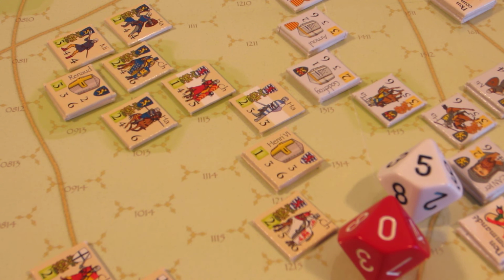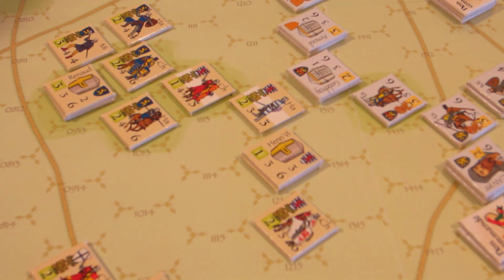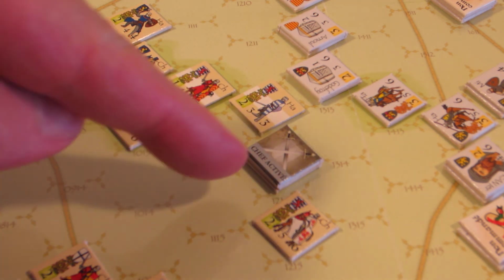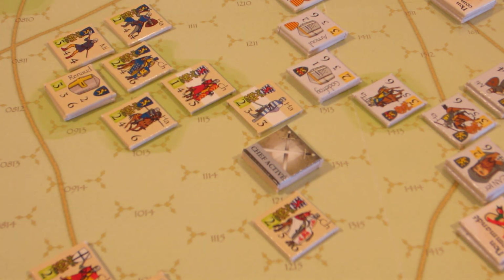TRW for November 23, 2019